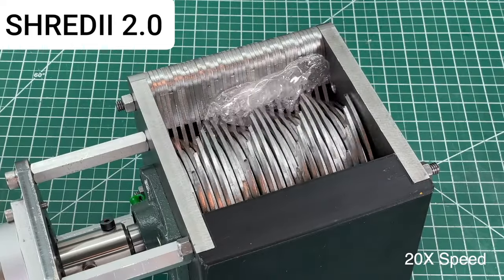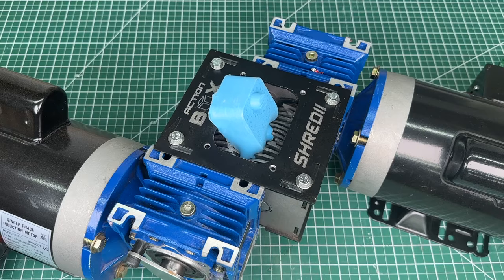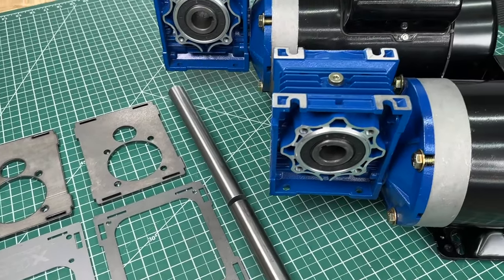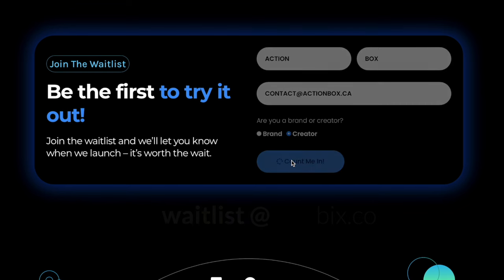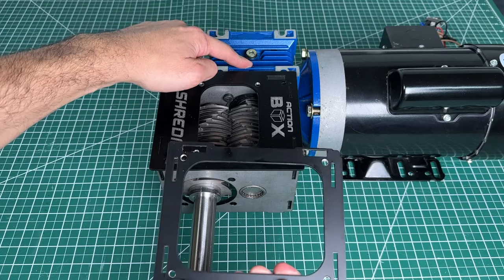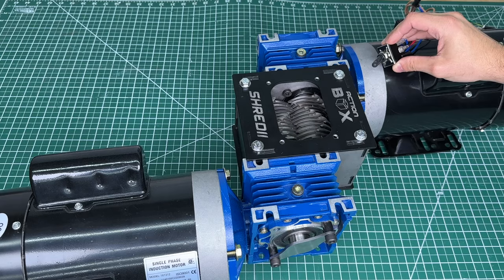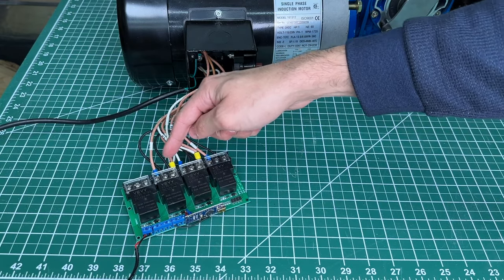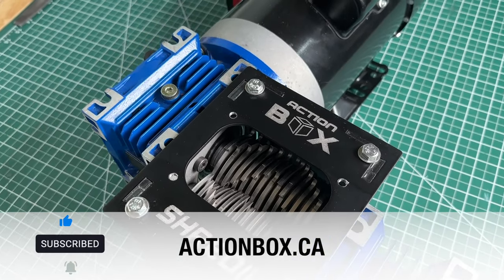Homemade Shredder Recycles Circuit Boards | SHREDII 5.0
Earn money from brand deals with BIX.

After many iterations, we have finally made mini DIY shredders a reality with our latest SHREDII 5.0 design. This homemade shredder was tested against wood, plastic, aluminum, steel, and even the indestructible Nokia 3310. This shredder is a great addition to our DIY machine shop, and we use it primarily for recycling 3D prints by taking the granules that come out of the DIY shredder and using them with INJEKTO 2.0, our DIY injection molding machine, to create new plastic injected parts.

This SHREDII is designed for use with two horsepower AC motors and two high torque gearboxes,  and in this video we also tested its strength by shredding pure copper rings that we have leftover from a DIY vacuum furnace that we are building. We will be releasing that video along with a new DIY CNC, DIY Lathe, DIY Metal 3D printer and DIY EDM V2 videos in the near future.

We hope this DIY shredder will enable those with minor shredding requirements to continue moving forward with their recycling projects.

Check out some of our latest machine builds:

We built a Tiny Injection Molding Machine (INJEKTO 2.0)